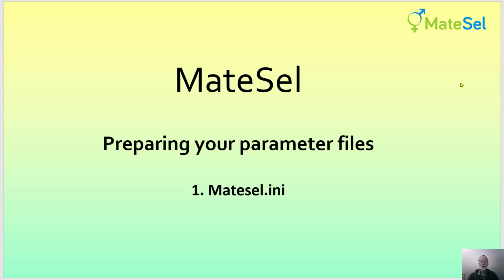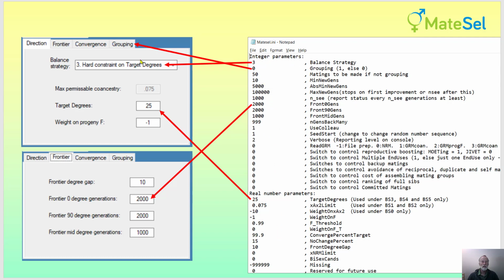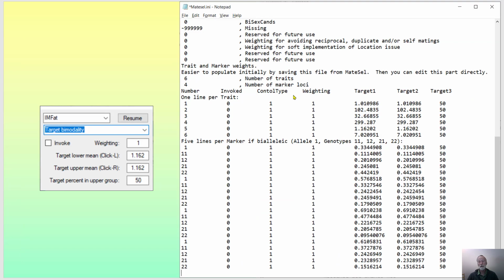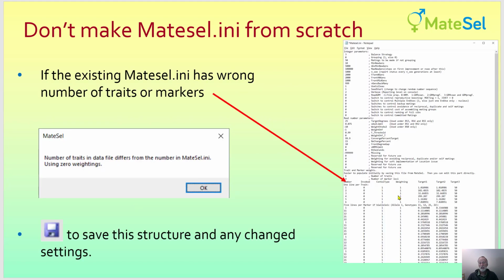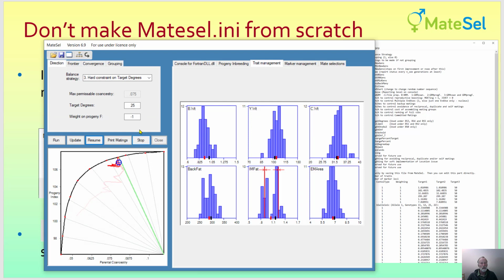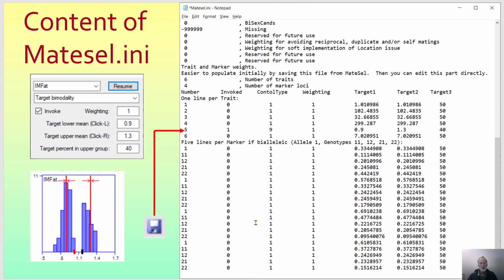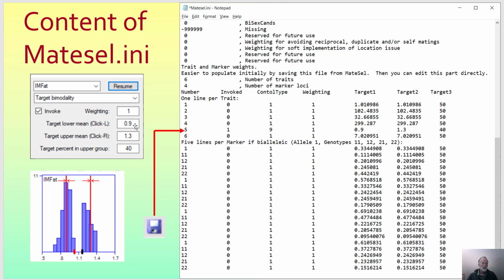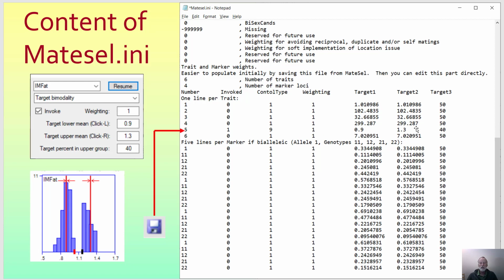Preparing your parameter files: 1. MateSel.ini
This video shows how MateSel.ini stores all parameters controlled via the MateSel GUI.

NB!  Since this video was made there have been some improvements to how histogram parameters are presented at the end of Matesel.ini.  However, this video is still valid for understanding how to use Matesel.ini.    Watch the video "New features in Version 7.0.12.0" to see the new format, and how upgrading your old Matesel.ini files is done automatically.